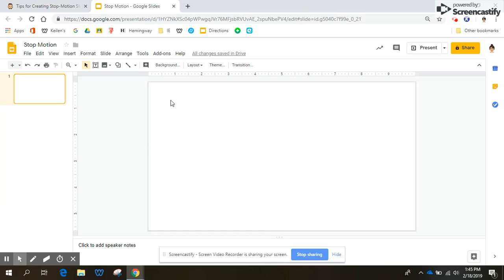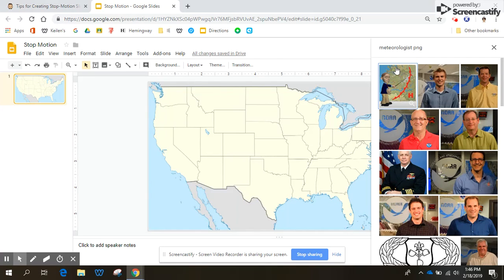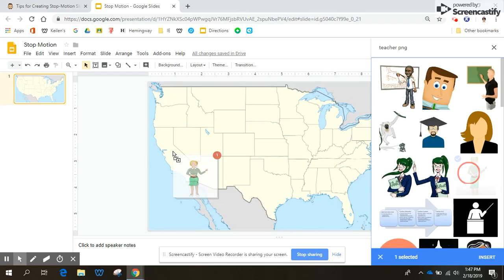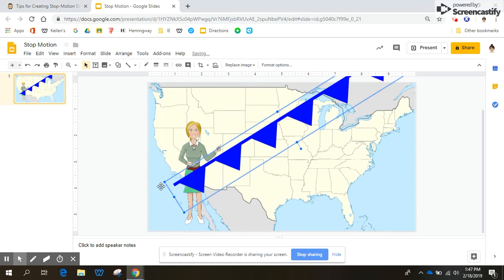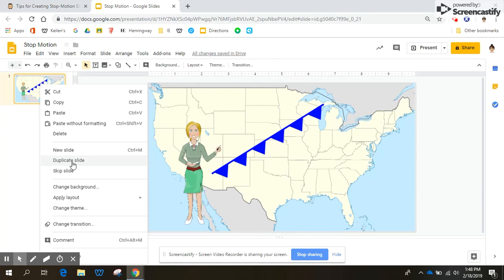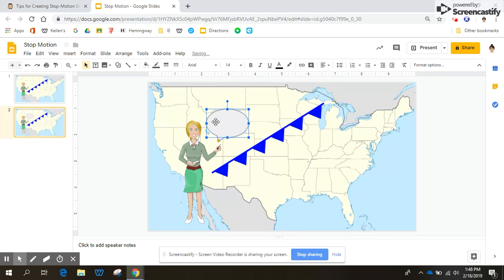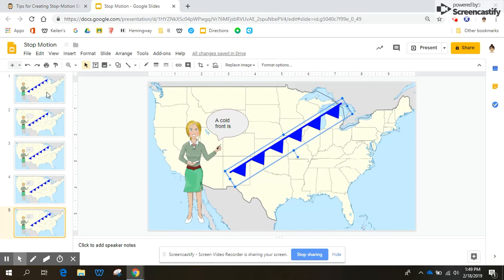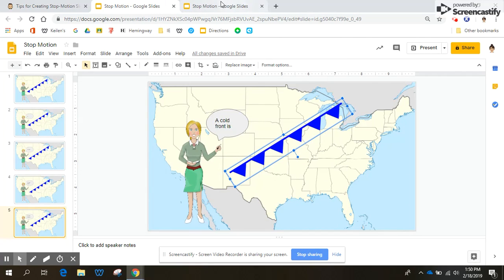Stop Motion Tutorial